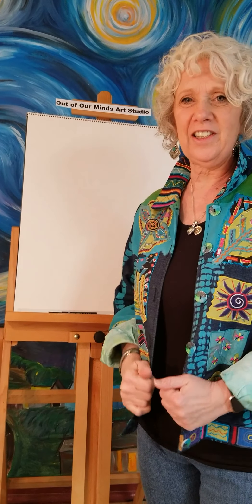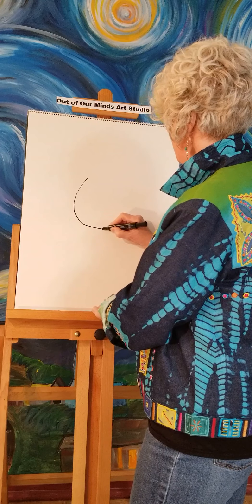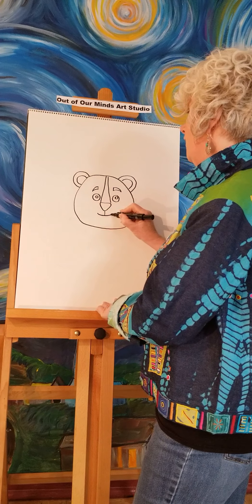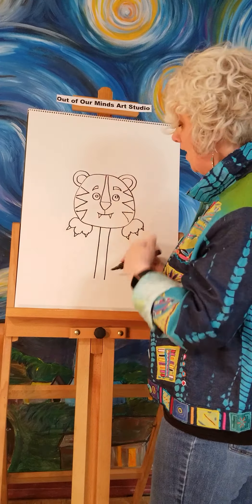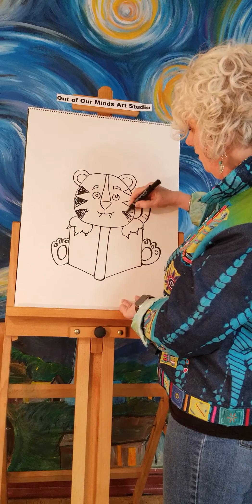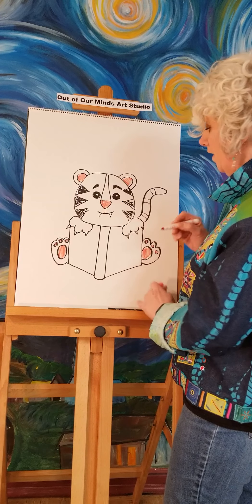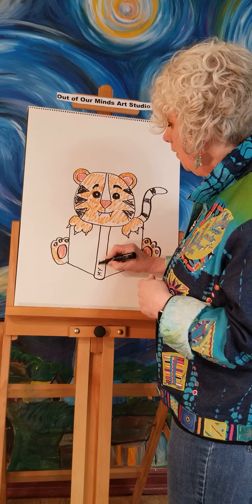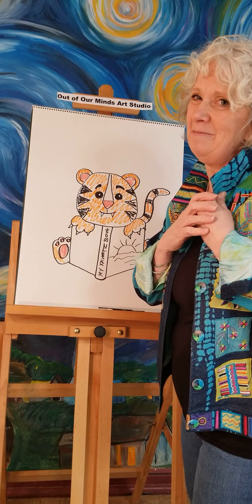Art with Angela/ Tiger / Day #6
Kids learn to draw a tiger